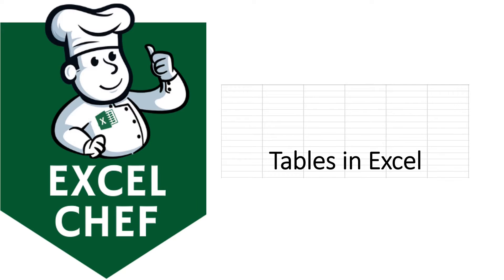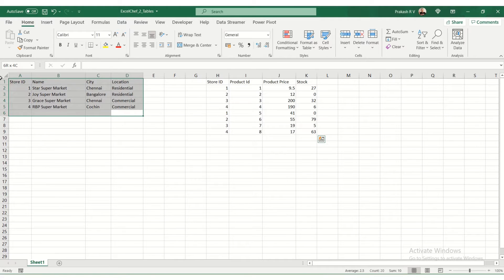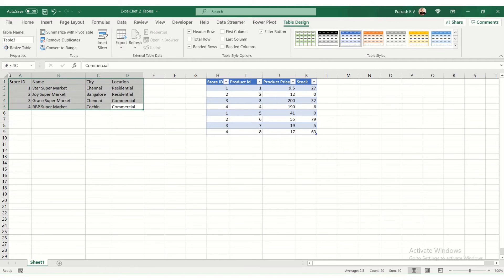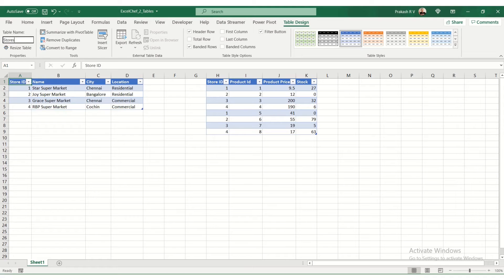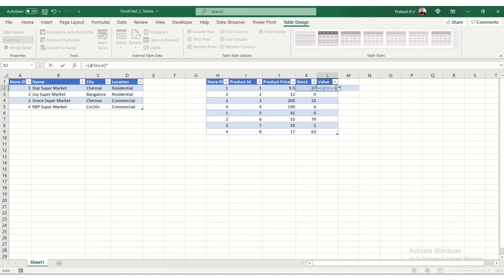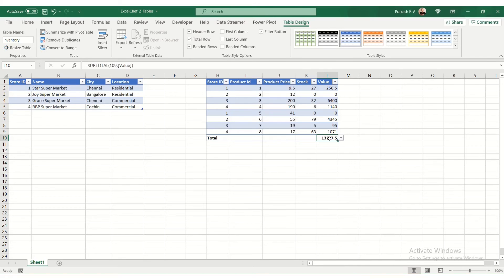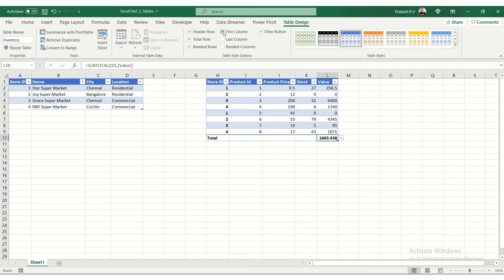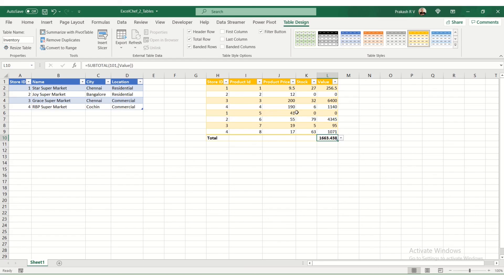Tables in Excel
Did you know Excel has something called Tables???

Tables are interesting and provide a structured way of handling data as you get involved with advanced analysis.

Here is a quick overview of Excel Tables for the uninitiated.

This is the 2nd video in the ExcelChef 101 Series. 99 more to go...

What excel topics would you like me to post? Share your feedback in the comments.